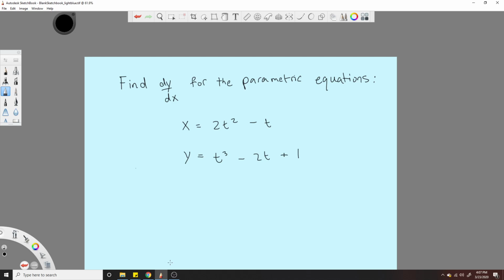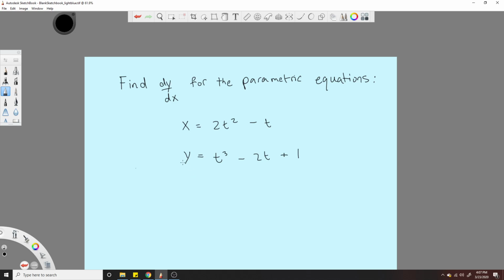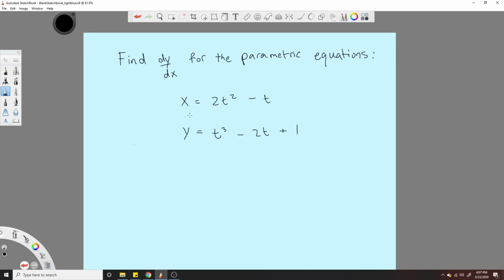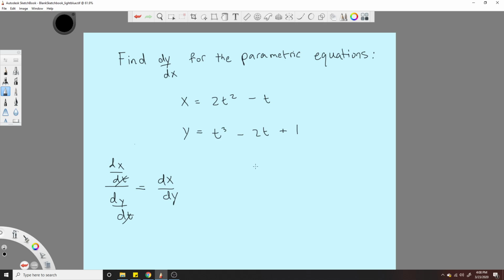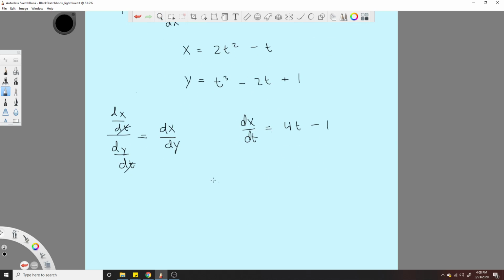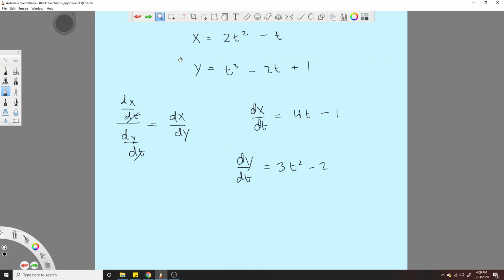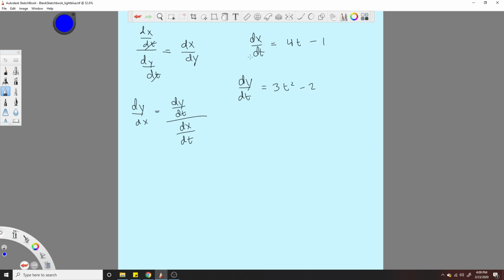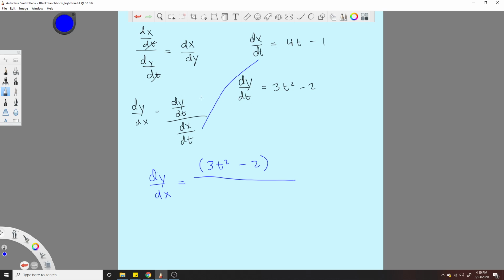derivative given two equations